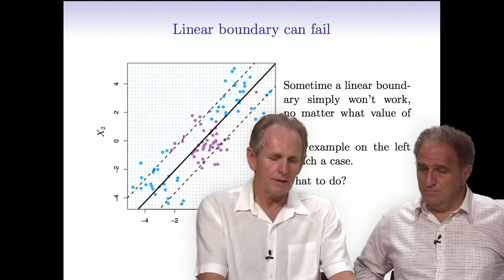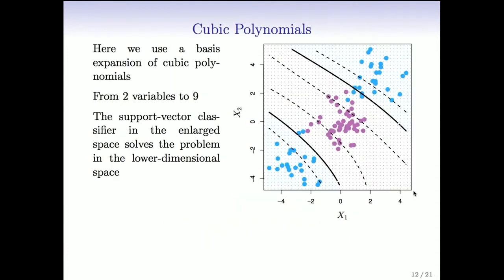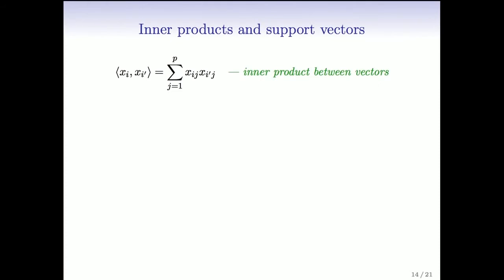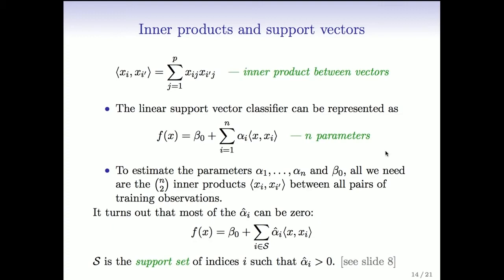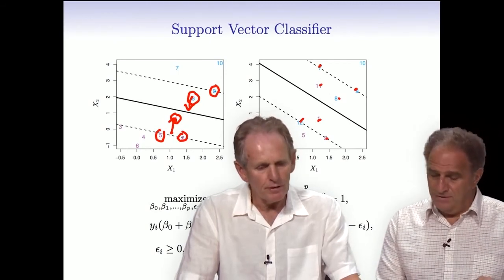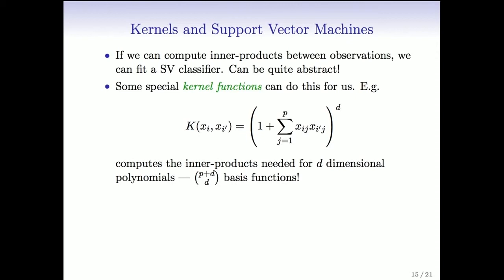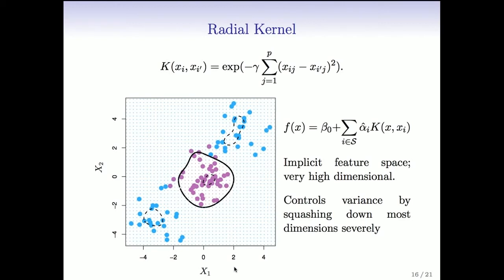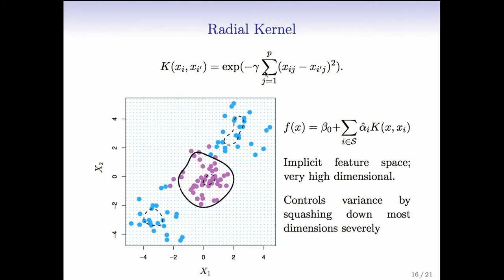StatsLearning Chapter 9 - part 3